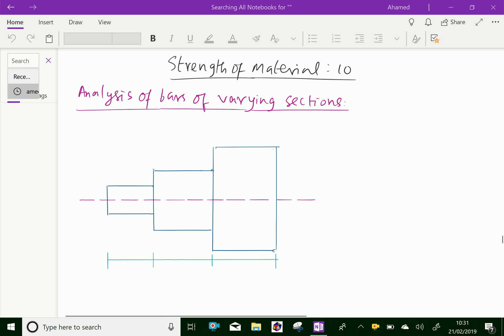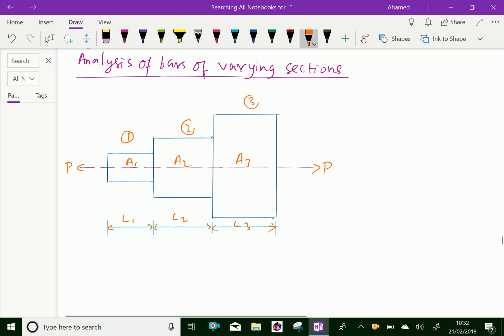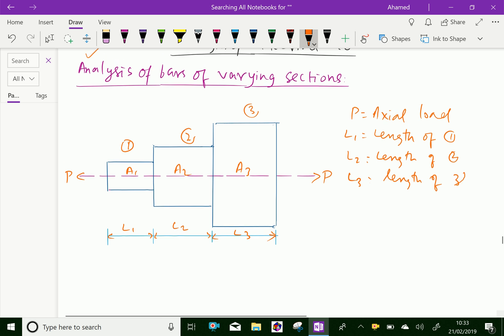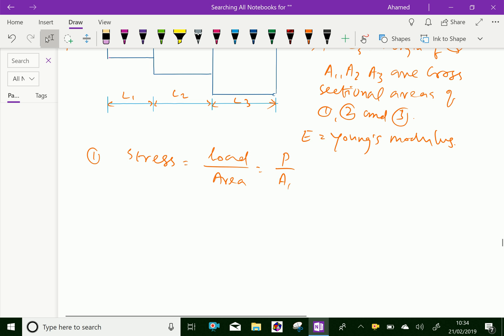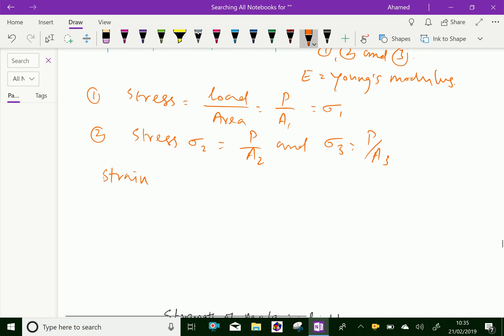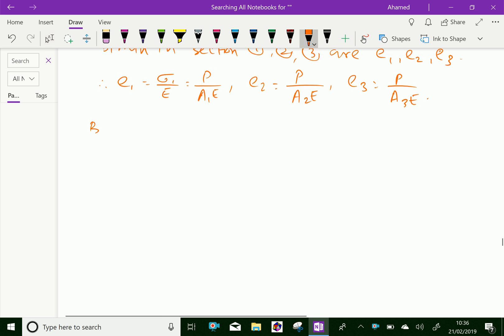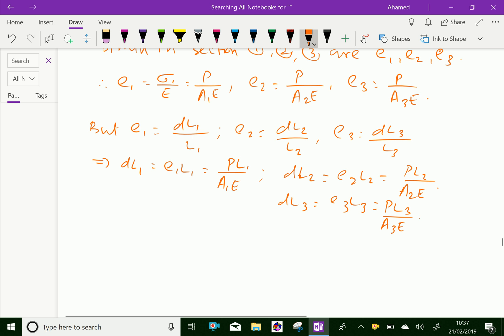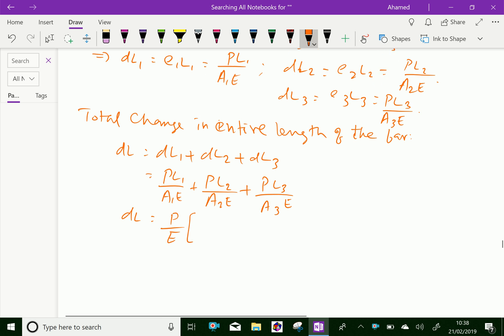Strength of materials : - ( Analysis of bars of varying cross section ) - 10.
Strength of materials, also called mechanics of materials, is a subject which deals with the behavior of solid object to stress and strain . Stress : The force of resistance per unit area .                   Strain : The ratio of change dimension of the body to the original dimension . Analysis of bars of varying cross section .